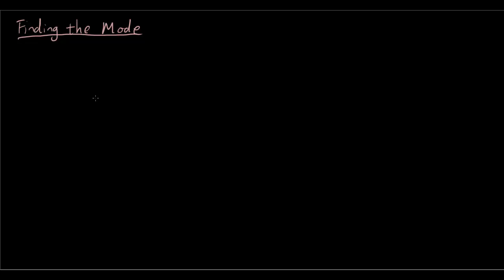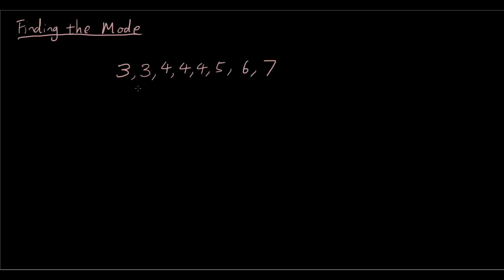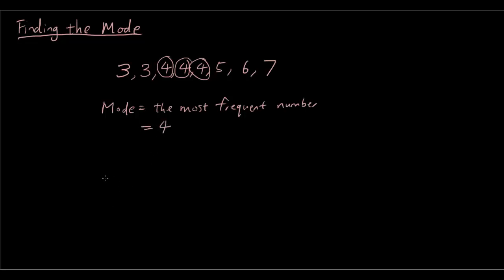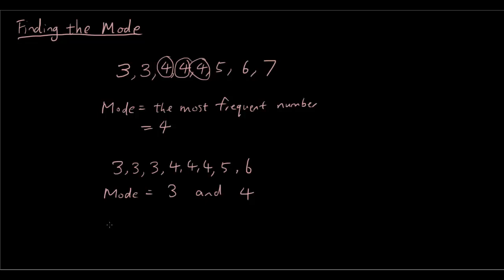Statistics lesson 6 - Mode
In this quick lesson you learn how to find the mode. Easy!